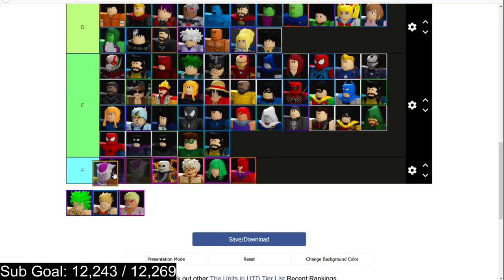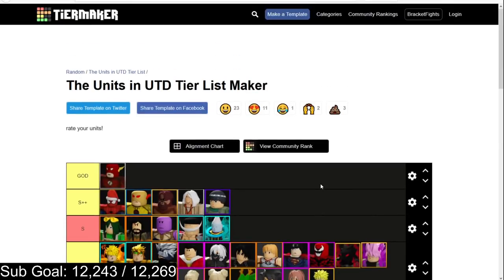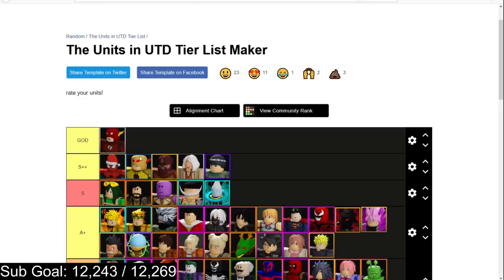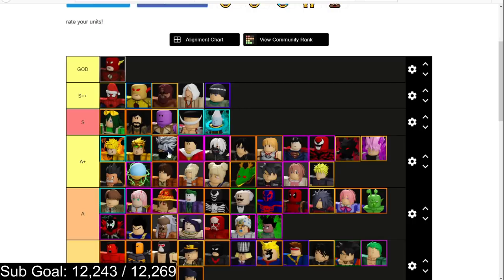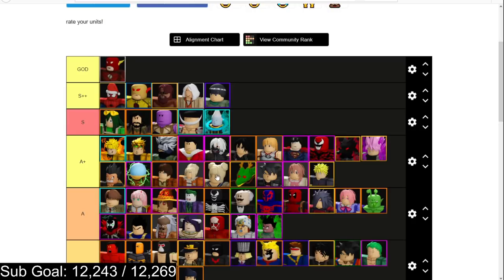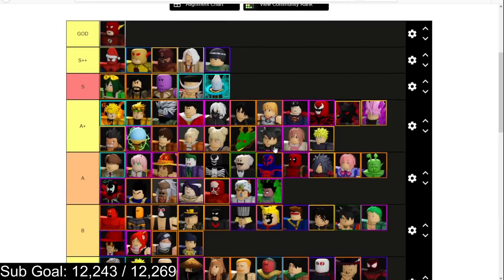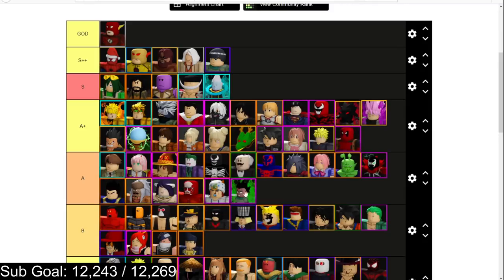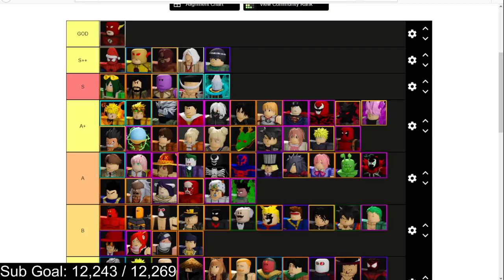Ultimate Tower Defense Tier List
This tier list contains every single unit in the game, ranked to perfection! Let me know if you disagree with any of the rankings, and I will prove you wrong in the comments!

DON'T CLICK THIS LINK IF YOUR PARENTS ARE HOME -- (No Ads)